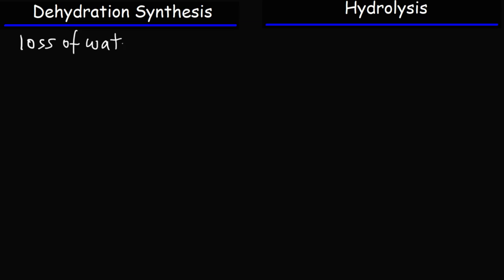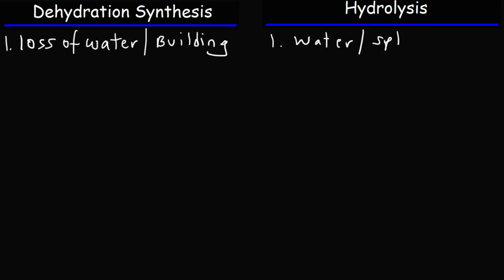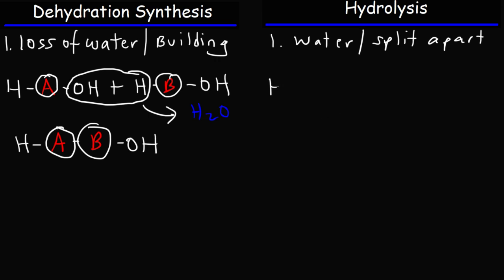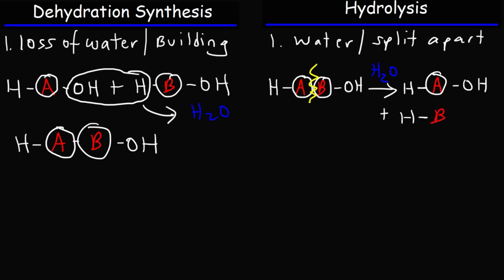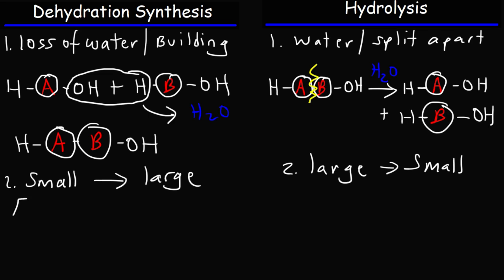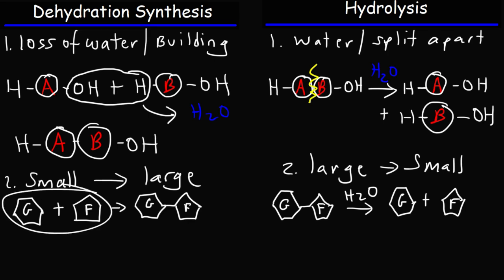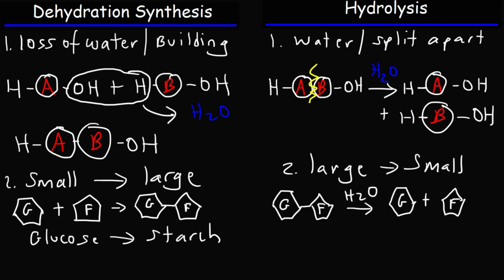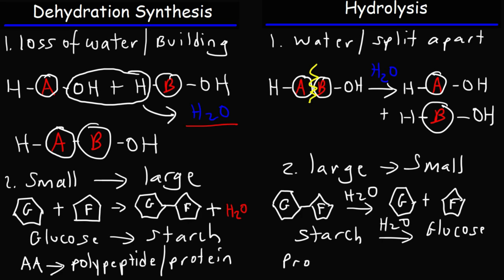Hydrolysis and Dehydration Synthesis Reactions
This biochemistry video tutorial explains the difference between hydrolysis reactions and dehydration synthesis reactions.